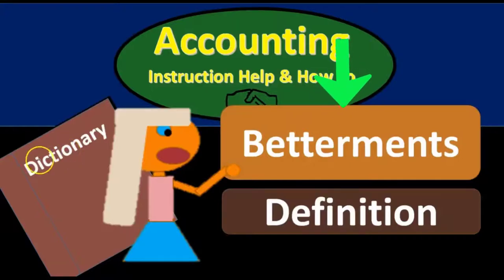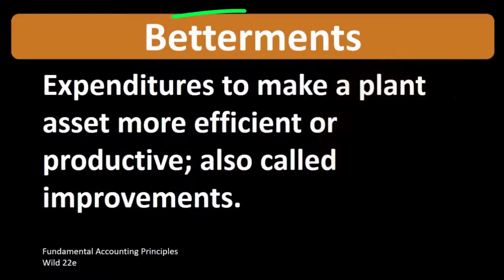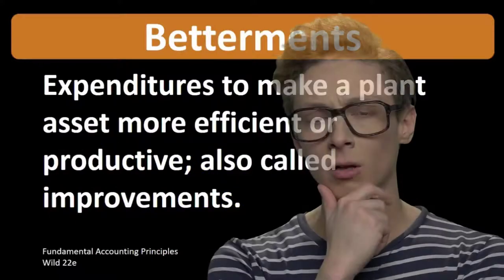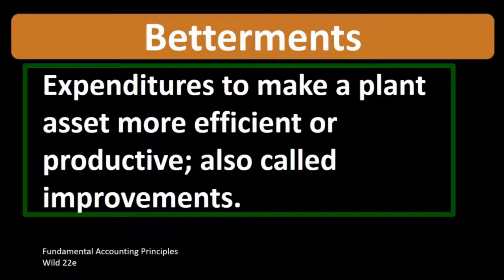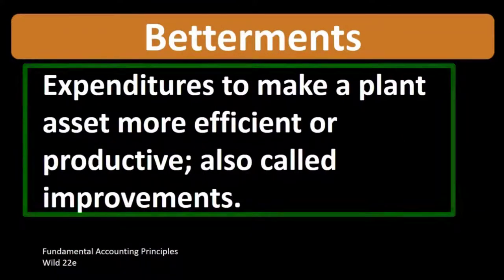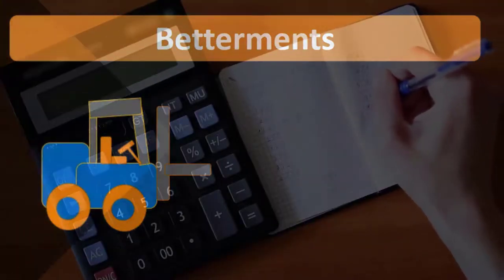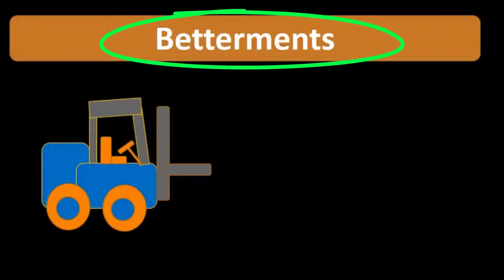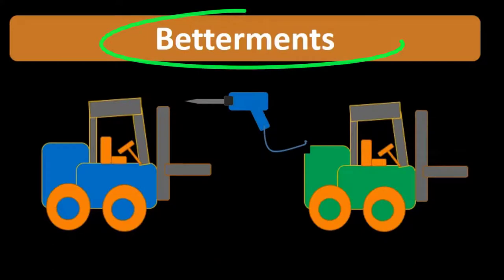Betterments Definition - What are Betterments